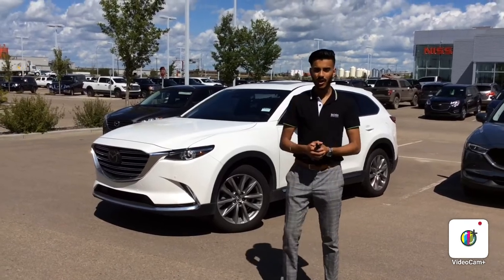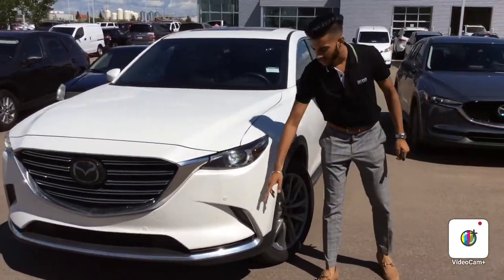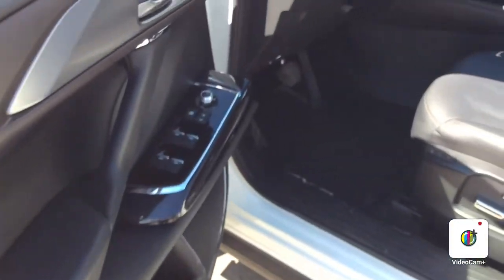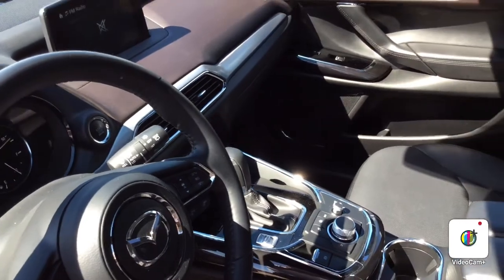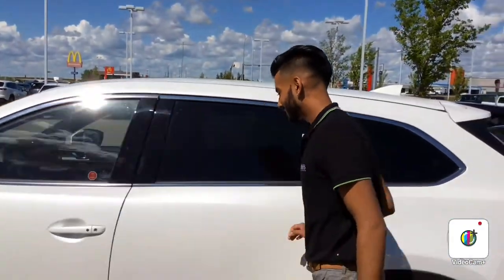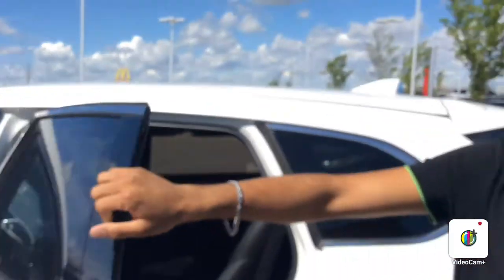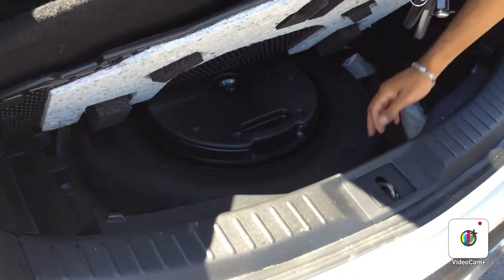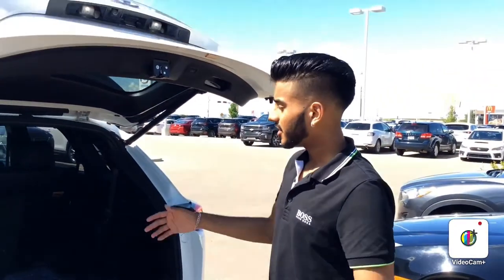Jas from LA Mazda for Dee!!